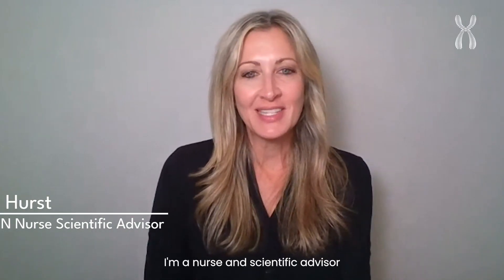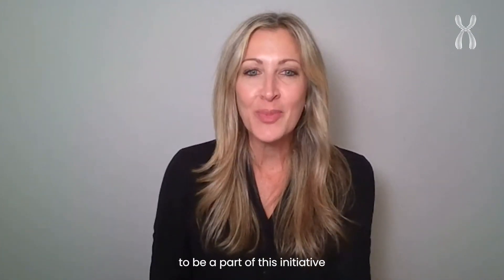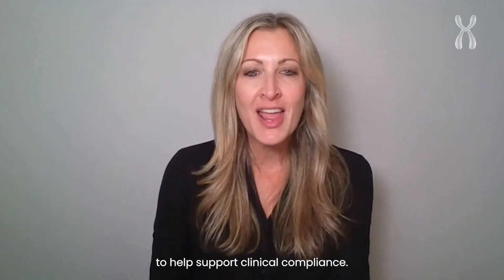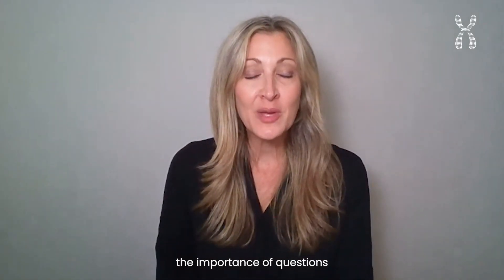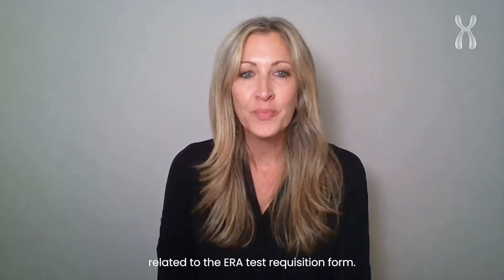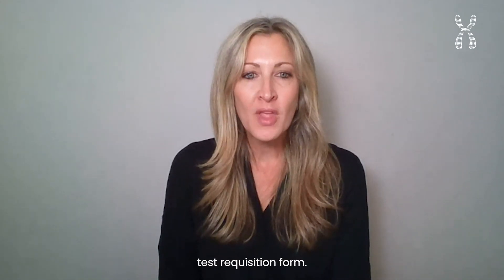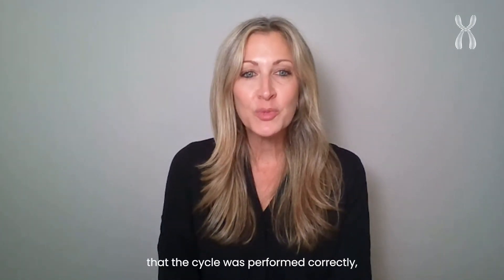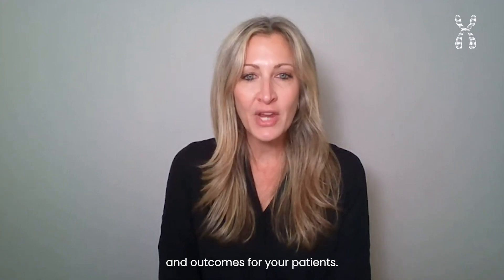Lauren Hurst BA BSN RN Scientific Advisor